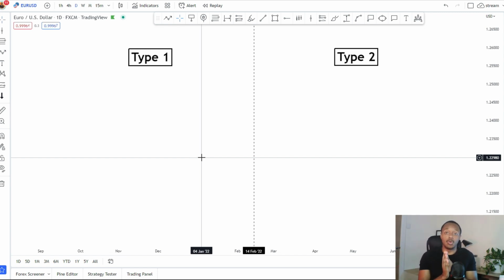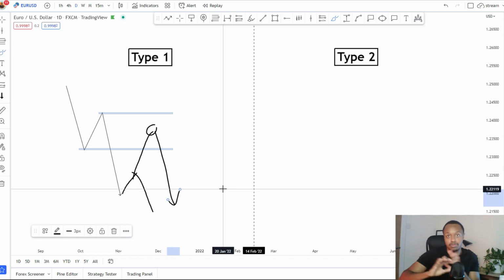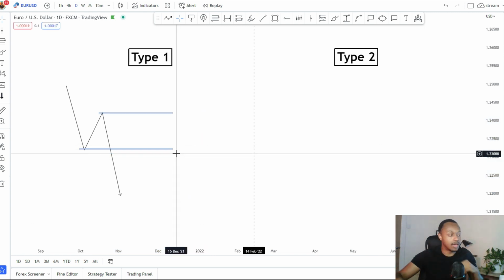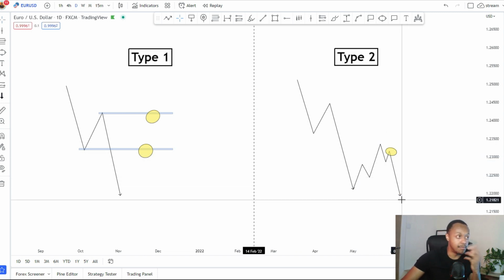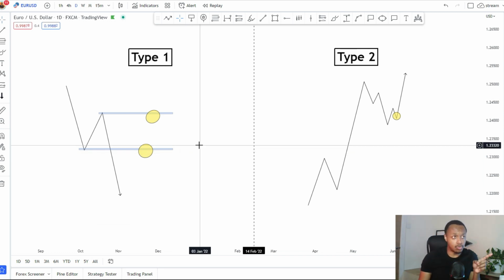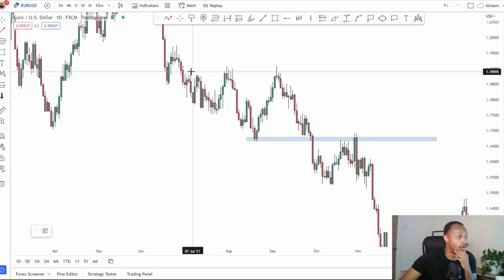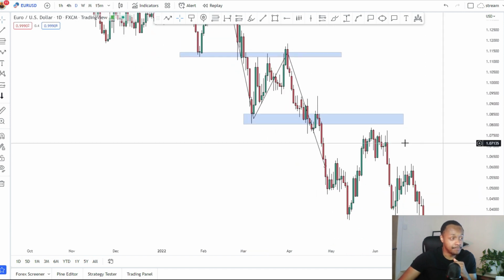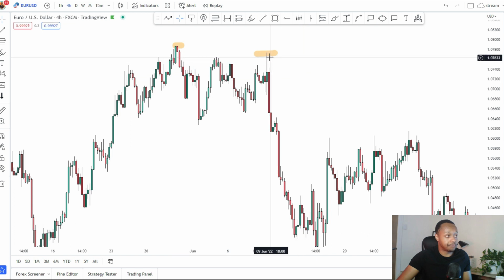Best Pullback Strategy for a Better Entry | Forex Trading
Best Pullback Strategy for a Better Entry | Forex Trading. A pullback simply indicates that the overall market trend has temporarily paused, and in this video, I go through two types of pullback strategies that can be used to identify possible opportunities to enter a trade at a lower price, providing a better entry.

---Contents---
2 Pullback strategies - 0:00
Real live examples - 06:48